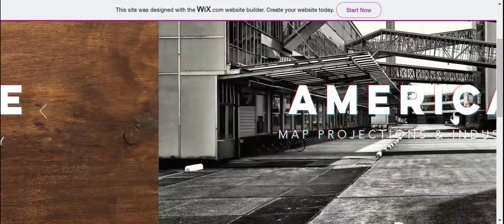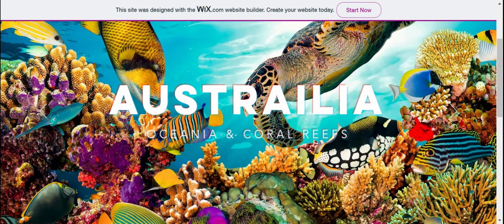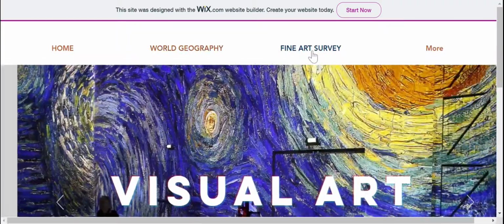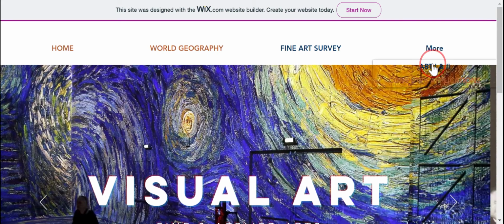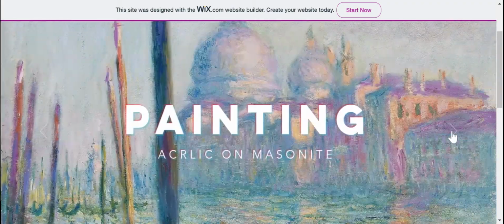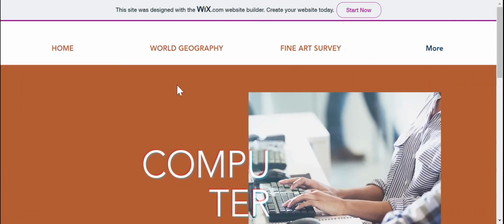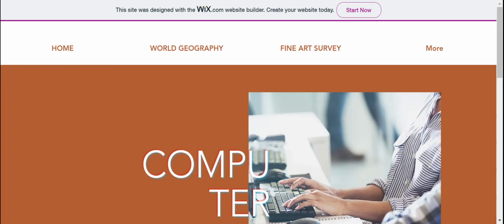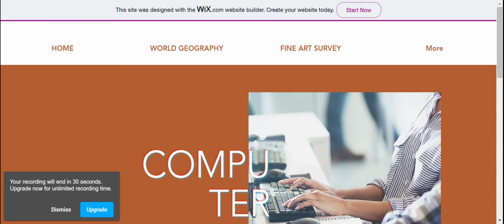Mr. Collin Harrelson's Virtual Open House 2020